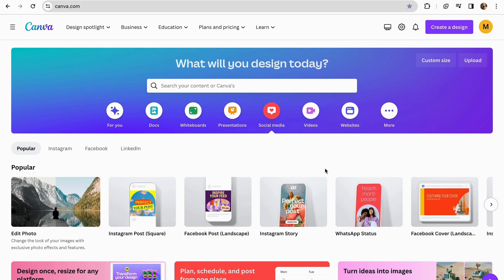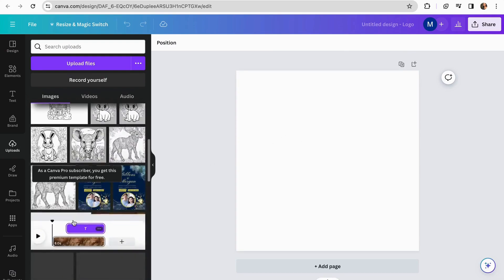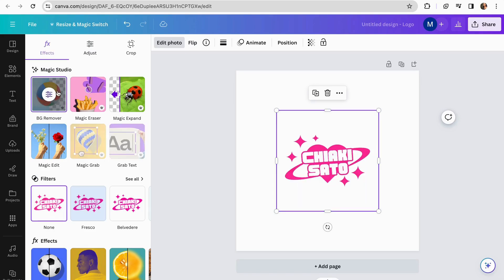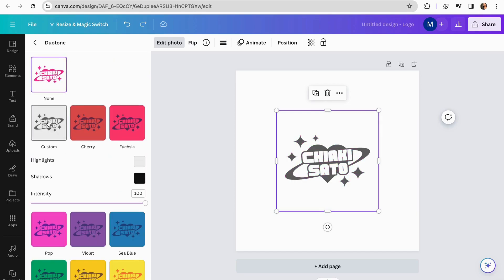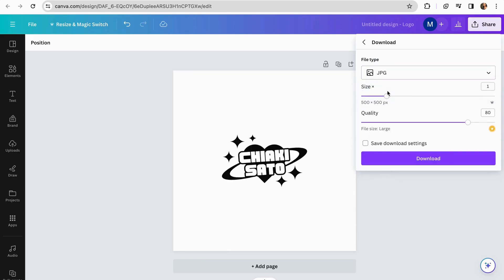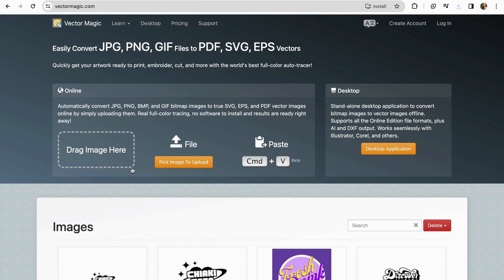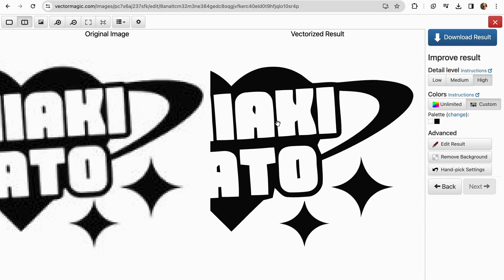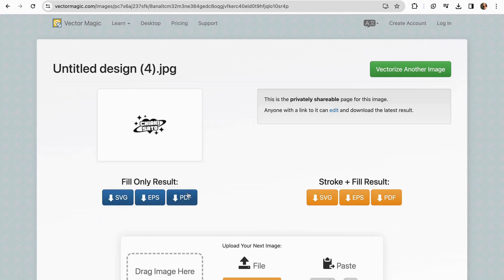How to convert logo to vector in Canva (Step-by-step in 2024)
In this Canva tutorial im going to show you how to convert logo to vector in Canva! Whether you're a small business owner, a designer, or just someone looking to enhance their branding, this tutorial is perfect for you. Converting your logo to vector ensures that it remains sharp and scalable, no matter the size.

In this step-by-step guide, we'll show you exactly how to use Canva's intuitive tools to transform your logo into a vector file. You don't need any prior experience with graphic design – Canva makes the process simple and accessible to everyone.

By the end of this tutorial, you'll have a crisp, professional-quality vector version of your logo that's ready to use across all your branding materials.